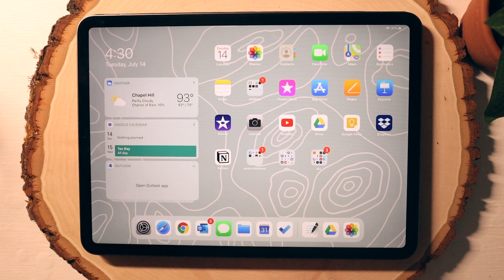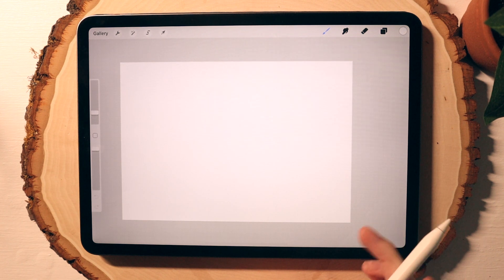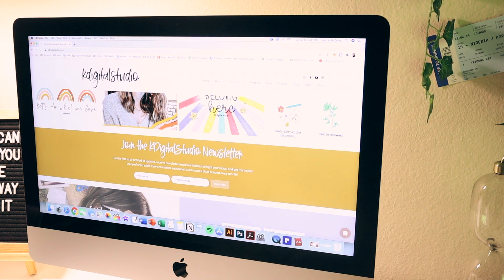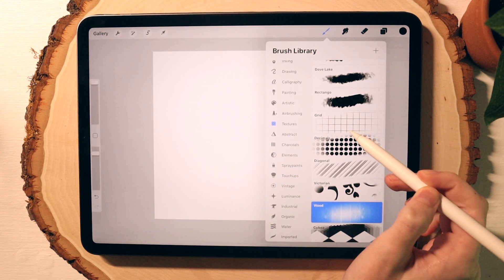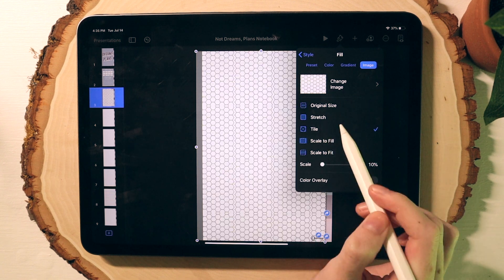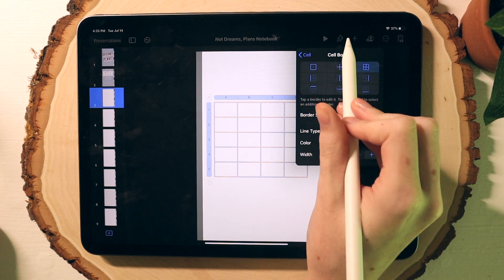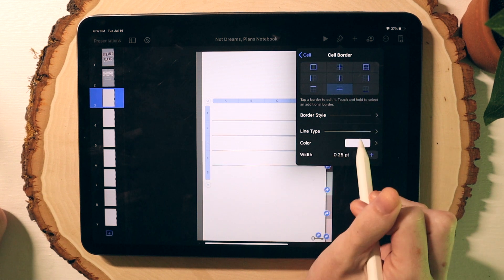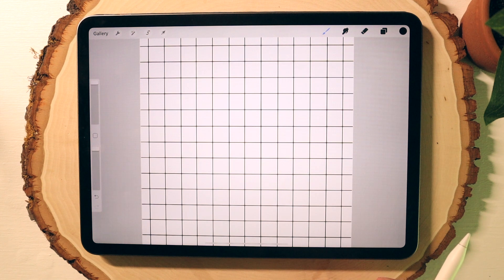How to Make Digital Planner Pages (Dot Grid, Graph, Hexagon, and Lined)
Hey everybody! In today's video, I go over how to create digital planner pages like dot grid, graph paper, hexagon grid, and lined paper. I get a lot of questions on how to do this, so I show you easy ways of doing this yourself in Procreate and Keynote.

ᕱ did you like this video? then I bet you'll like these! ᕱ

tik-tok ➭ @kdigitalstudio

ᕱ my note-taking/planning tools ᕱ
ipad pro 11 in (2018) ➭
apple magic keyboard ➭
apple pencil 2nd gen ➭
ipad case 1 (textured purple folio case) ➭
ipad case 2 (clear case w/ purple bumper) ➭
ipad case 3 (space grey folio case) ➭
m-stand for laptop ➭
portifolio binder (I like to store my iPad and laptop in this for school) ➭
ipad pro sleeve ➭
wireless keyboard ➭
portable wires/cords organizer ➭

ᕱ my filming equipment ᕱ
camera: canon eos m50 ➭
microphone: rode videomic go ➭
ring light ➭
macbook pro ➭
softbox light ➭
camera remote ➭
macbook pro adapter ➭

ᕱ sub count: 14.2k

❀ thank you so much for your support, ily! ᕱ

as always,
Kirstin, KDigitalStudio

—tags— digital planner, digital planning, ipad pro 2020, ipad pro 2018, ipad pro 12.9, ipad pro 11, dot grid, hexagon grid, college paper, college ruled, lined paper, graph paper, grid paper, make your own bullet journal pages, procreate tutorial, keynote tutorial, how to digital plan, how to digitally plan, make your own planner pages